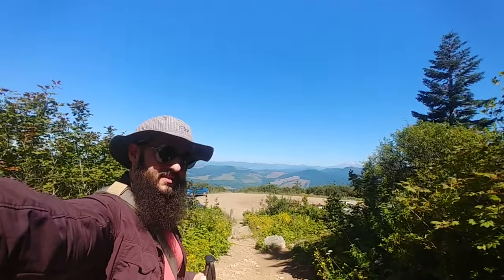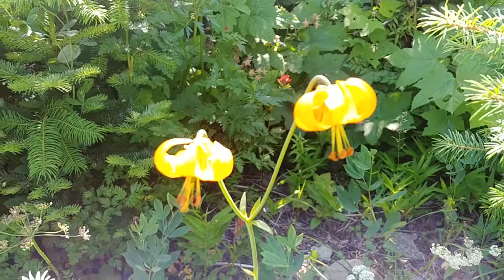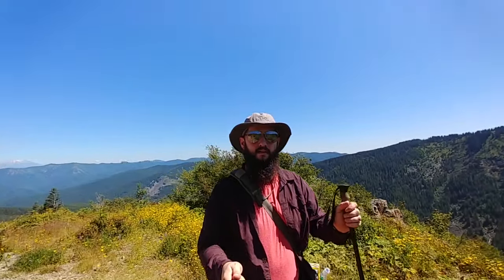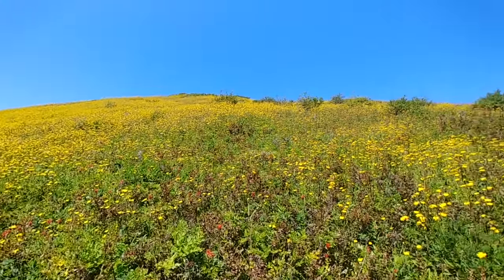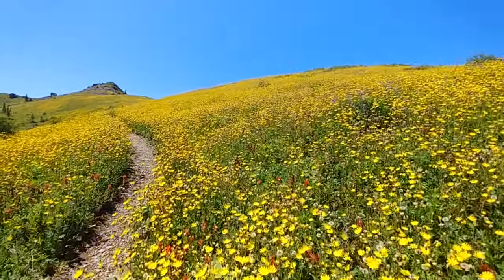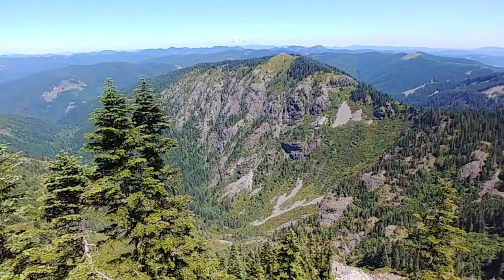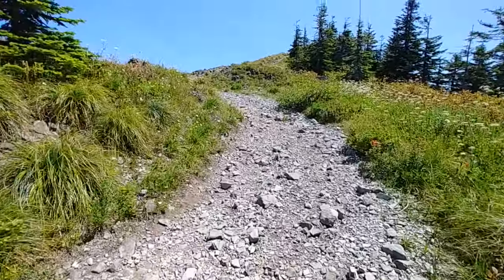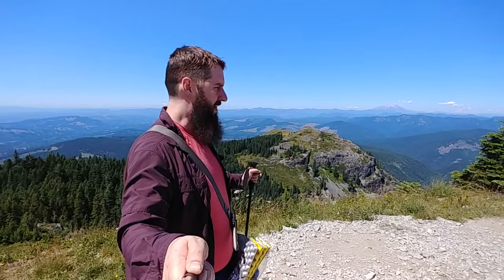Hiking to the Summit of Silver Star Mountain, Yacolt, Washington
Hiking to the summit of Silver Star mountain in SW Washington State with my wife. The views here are spectacular as we climb 1400ft to the 4365ft summit.